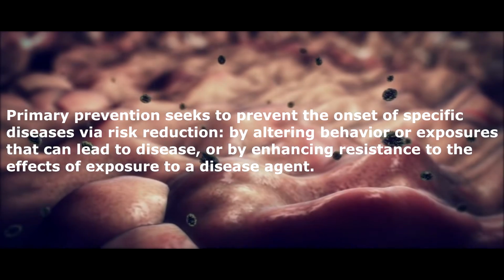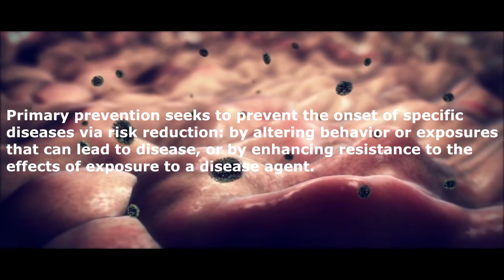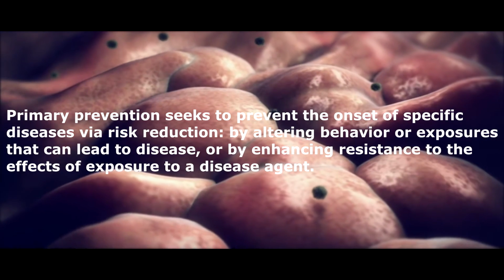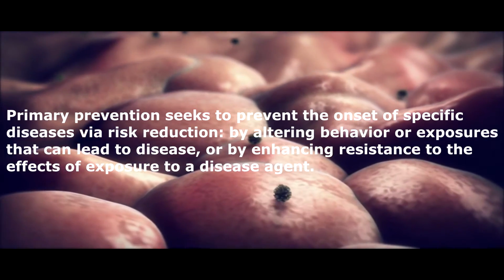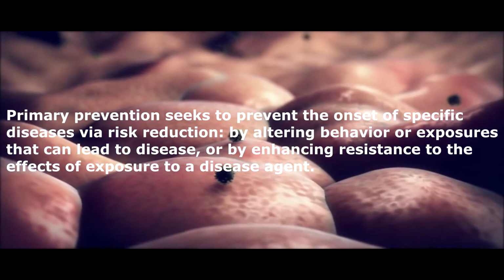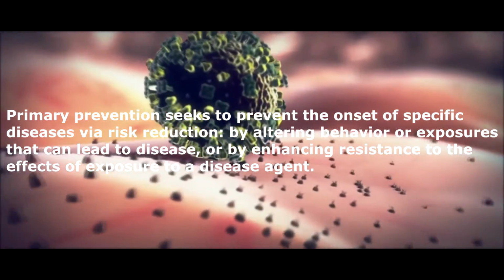What is public health and the five levels of prevention!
Please share with all your friends!!! Spread the knowledge!

Host: Sanjitha Kugan
Doctor: Dawit Girmay
Videographer/Editor: Andrew Samuel R
Script Producer/ Director: Zoya Nadeem & Devin McAleer
Researcher: Everyone